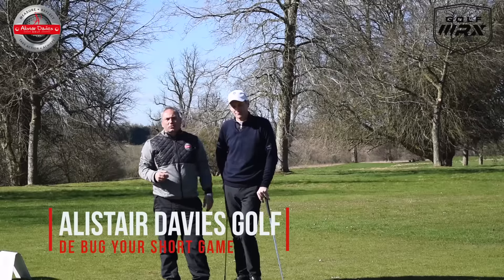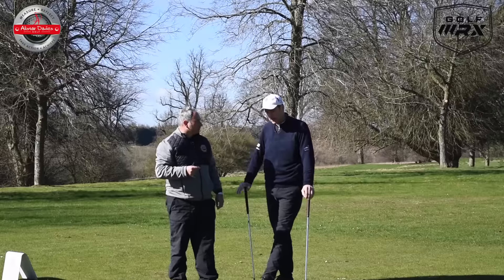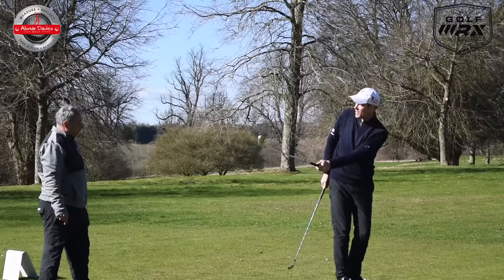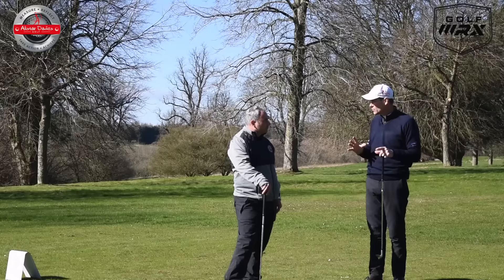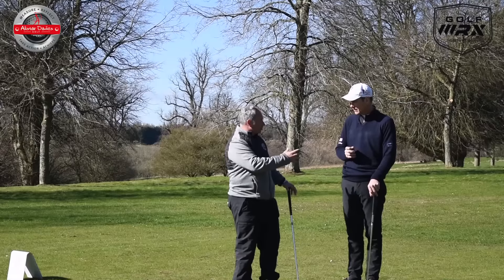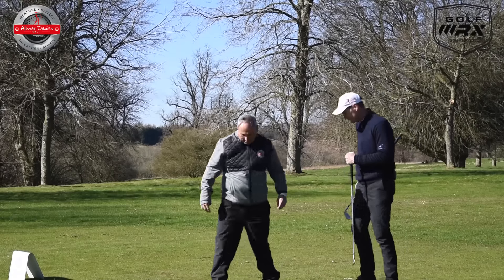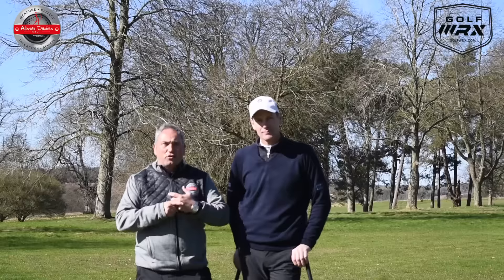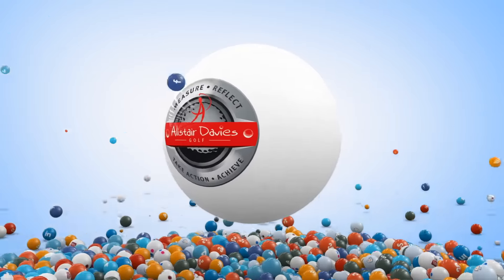How To Debug Your Pitching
Golf Tip - How To Debug Your Pitching. Alistair Davies golf is joined by Jeremy Dale to debug your pitching with this pitching drill.